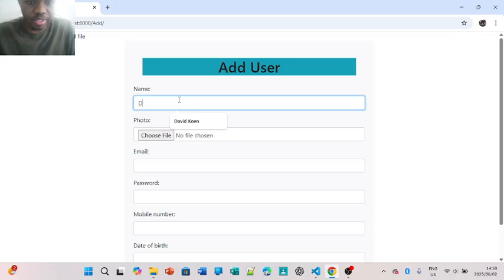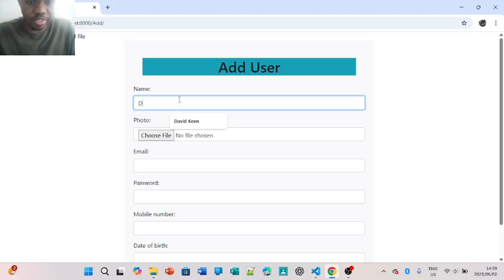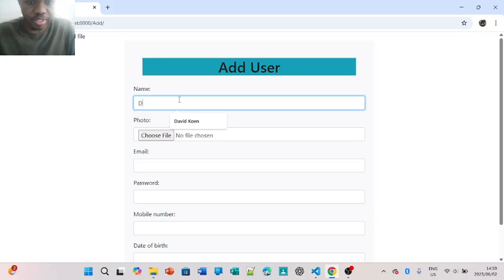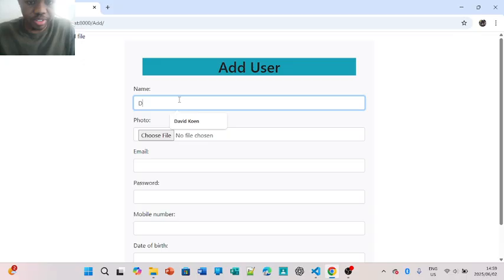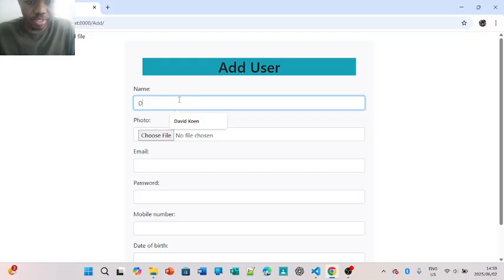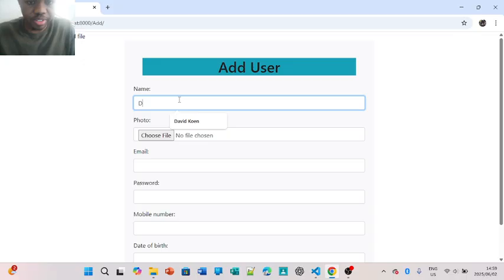Django App Project, C.R.U.D (Create, Read, Update, Delete)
CRUD stands for Create, Read, Update, and Delete. These are the four basic operations that are typically performed on data in a persistent storage system. In the context of Django, a Python web framework, CRUD operations are fundamental to building web applications that interact with databases.
Here's how CRUD operations are typically implemented in Django:
Create:
Model: Define a Django model to represent the data you want to store.
Form: Create a Django form to handle user input for creating new data entries.
View: Create a view function or class-based view to process the form data and create a new instance of the model.
Template: Design a template to render the form and display any relevant messages.
Read:
View: Create a view to query the database and retrieve the data you want to display.
Template: Create a template to display the retrieved data in a user-friendly format.
Update:
View:
Create a view to retrieve the existing data entry, populate a form with it, and handle the form submission to update the data.
Template:
Design a template to render the form with the pre-filled data and allow users to modify it.
Delete:
View:
Create a view to retrieve the data entry to be deleted and perform the deletion operation.
Template:
Design a template to confirm the deletion operation and display relevant messages.
Django's tools for CRUD:
Models: Django models represent your data structures and provide an interface for interacting with the database.
Forms: Django forms simplify the process of handling user input and validating data.
Views: Django views are the logic that processes requests and renders responses.
Templates: Django templates are used to create dynamic HTML pages.
Class-Based Views: Django offers class-based views that provide a more structured way to handle CRUD operations.
Django REST Framework: Django REST Framework is a powerful tool for building RESTful APIs, which are often used to expose CRUD functionality.